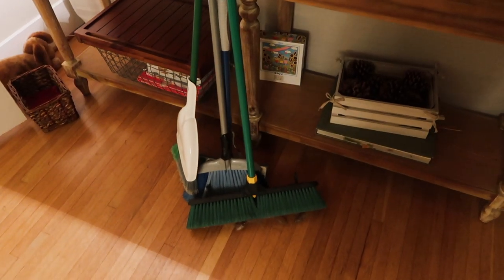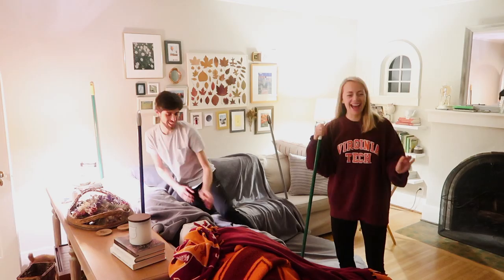COZY HOME VLOG || Fantastical Forts, Foods, & Fires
Time has been such a goon these past few weeks. All my days are blurring together...sometimes extremely slow and then suddenly I blink and its Tuesday...or maybe Friday? Who knows!

This weekend's video is a compilation of my attempts to catch up with time and make some fun memories to bring light to this crazy chapter of our lives.

If you're looking for another YouTuber to watch for comforting videos, I recommend Christy Anne Jones! She also inspired me to make the origami cranes

Have you done any fun at-home activities? I'd LOVE some recommendations!

Also, random but so important-- THANK YOU to all of our healthcare workers out there and huge hugs to those of you with family members in the healthcare industry.

If you're able, please support your local bookstores right now! So many of them are in danger of shutting down permanently.

As always, thank you so very much for being here ✨

Paper Cranes

BIG hugs,
Morgan

I get all of the music I use in my videos